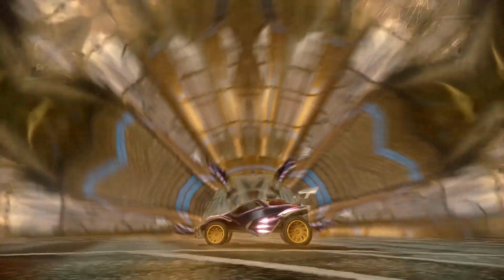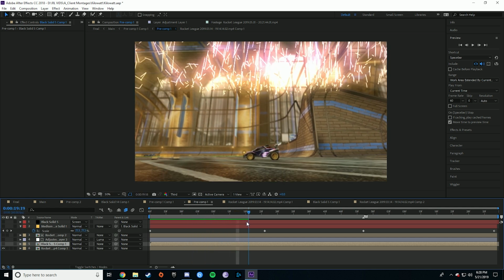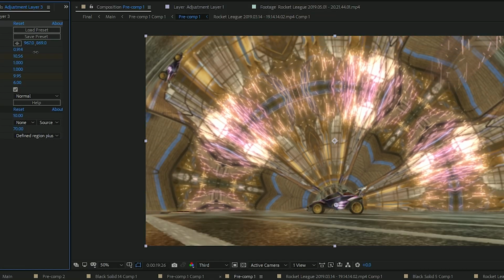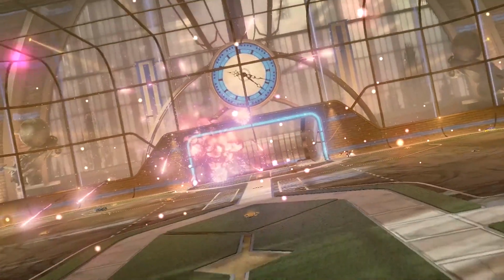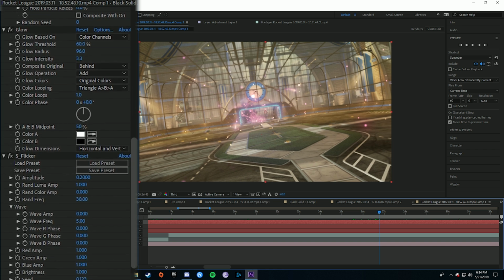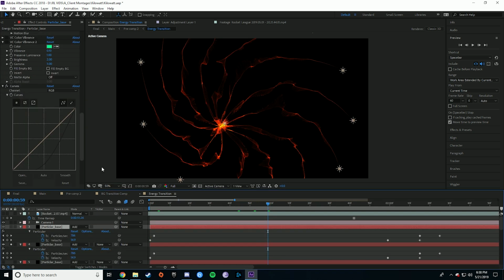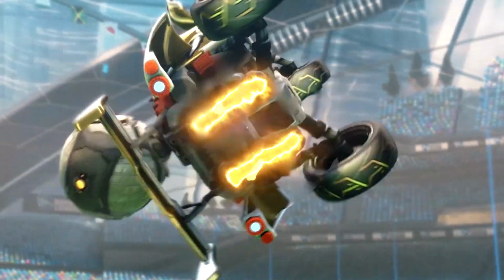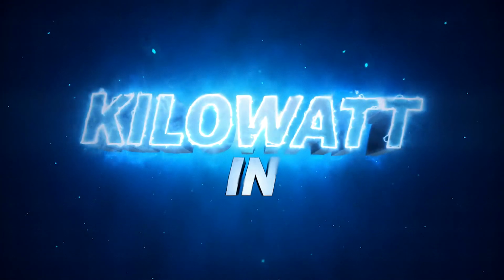Twisted - Effects Breakdown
You guys asked for it!